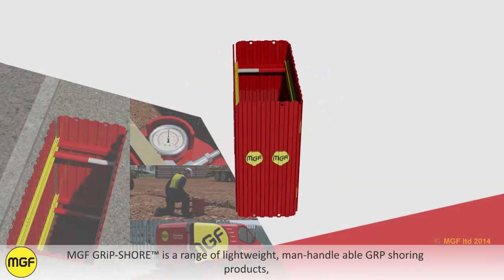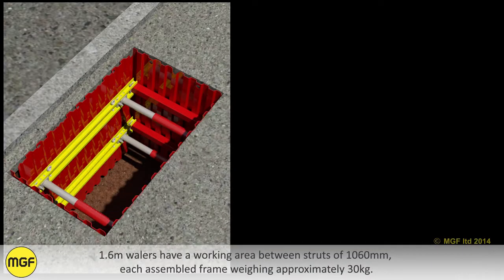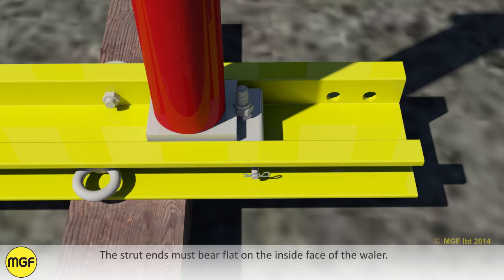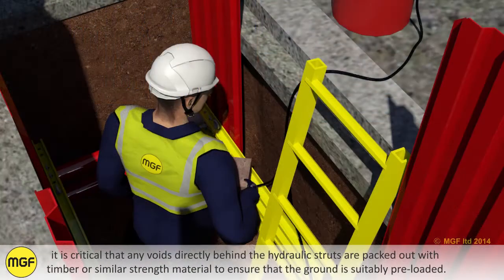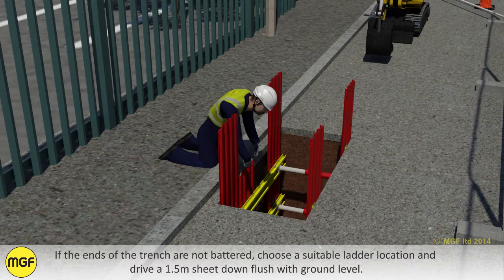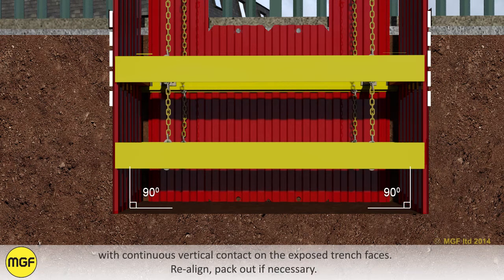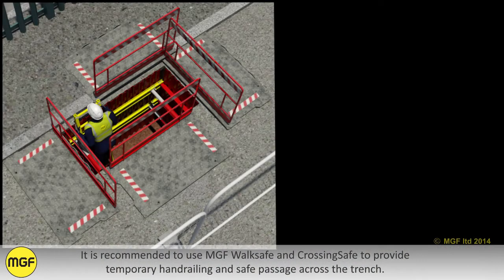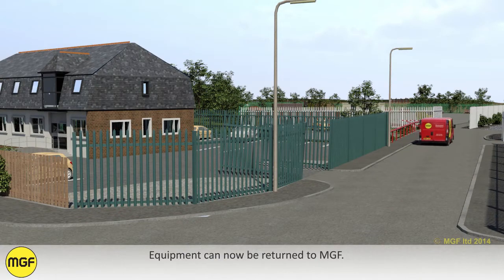GRiPSHORE® Sheets and Walers | Safe System of Work | MGF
Assembly, Installation and Removal of MGF's GRiPSHORE® Sheets and Walers. (Full version)